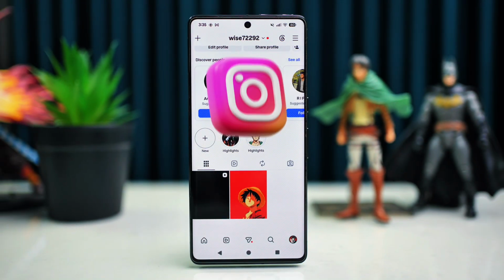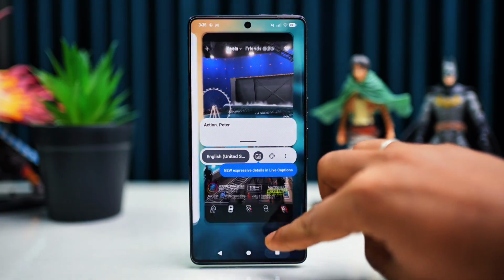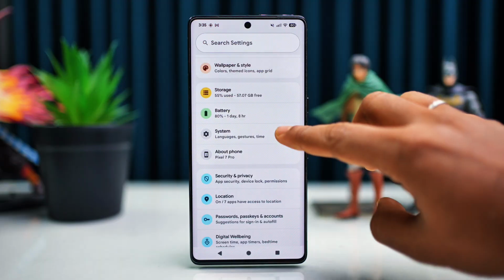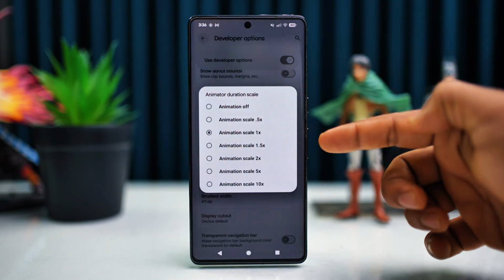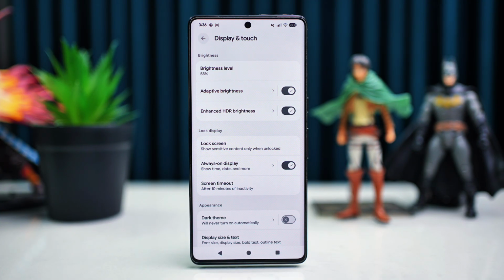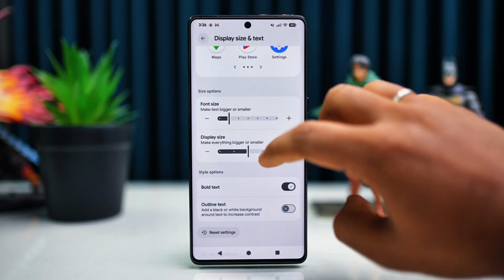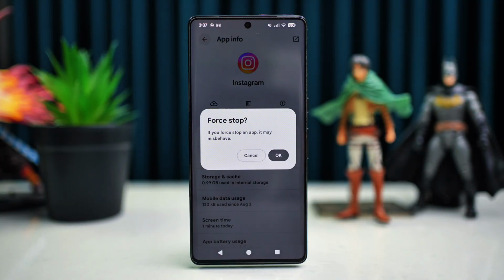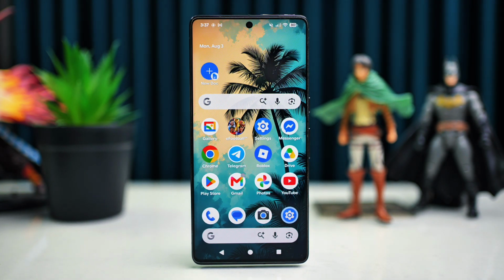Instagram Reels Not Fitting the Screen? Here's the Fix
Have you noticed Instagram Reels text, captions, or videos going outside the screen borders on your Android phone? If parts of the Reel are cut off, text starts outside the screen, or the video looks zoomed in incorrectly, this guide will show you the fastest solutions.

In this tutorial, you'll learn how to fix Instagram Reels text out of screen borders, repair display scaling issues, adjust Instagram settings, clear app cache, and solve common Android rendering bugs that cause Reels to appear cropped or misaligned. Whether you're using Samsung Galaxy, Google Pixel, Xiaomi, OnePlus, Vivo, Oppo, or any other Android device, these steps can help restore normal Reel viewing.

We'll also cover account-specific settings that may affect Reel layouts, app update issues, screen ratio problems, and other hidden settings that can cause captions and videos to appear outside the visible area.

Follow the step-by-step fixes to get Instagram Reels displaying correctly again and enjoy a smooth viewing experience without missing text, captions, or important content on your screen.